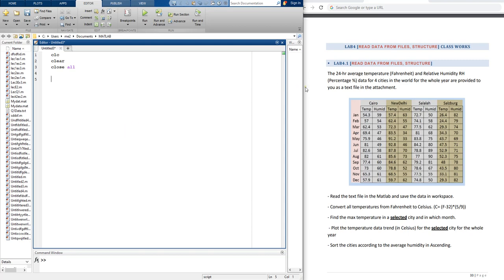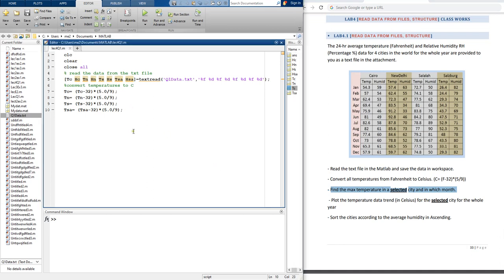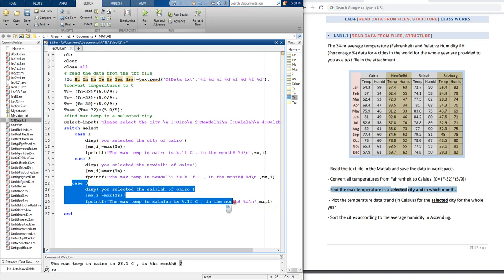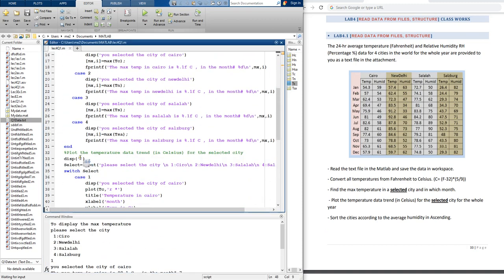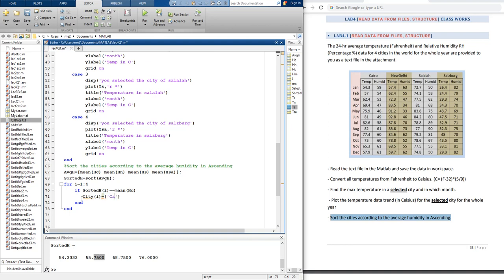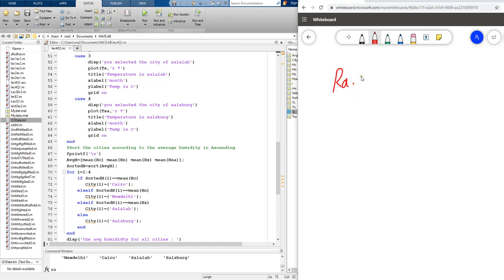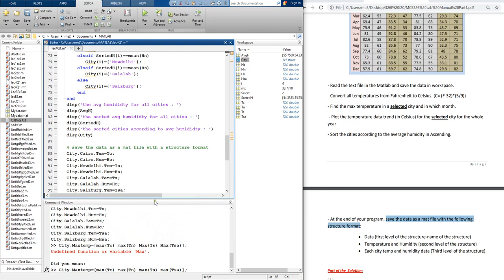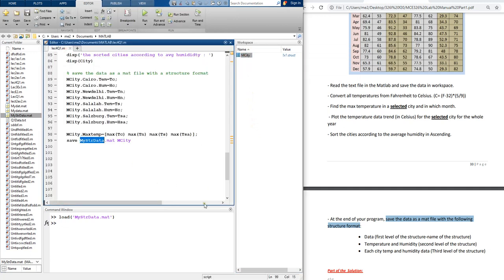MATLAB Lecture#4 Part 1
decision making and loops exercise
structure